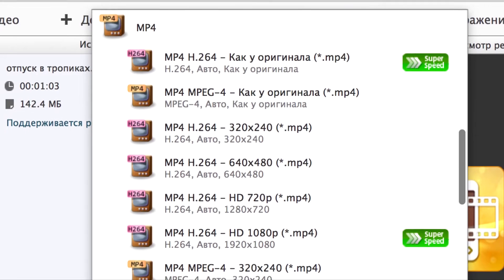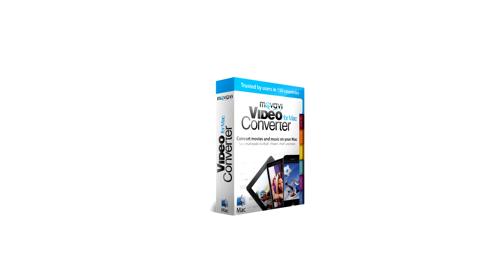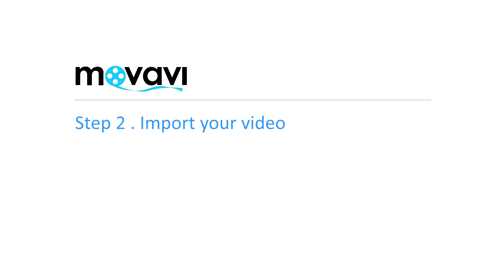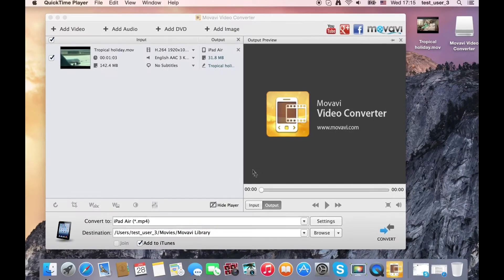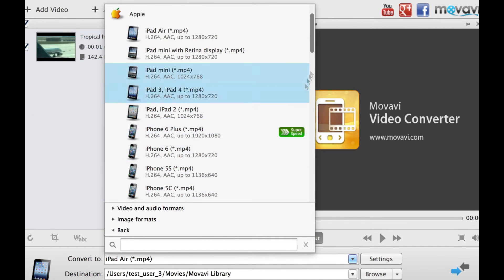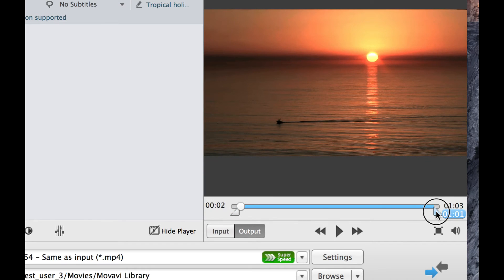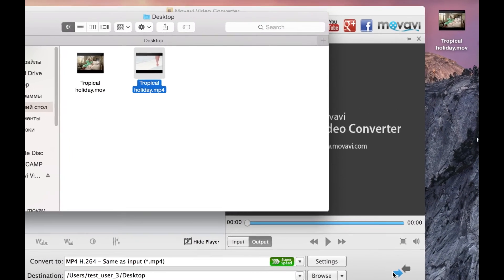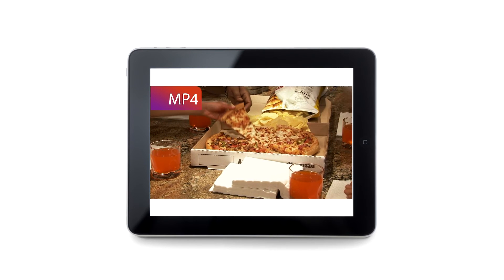How to Convert Movies to MP4 on Mac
How to convert movies and any other videos on Mac to mp4 and watch them on iPad, iPhone, iPod and other devices? This tutorial will show you how to change a video format from wmv, flv, mov, mkv and many other formats to mp4 using the Movavi Video Converter 5 for Macprogram. Try out the fastest video converter for Mac from Movavi today!

and others…

Movavi Video Converter is a super fast solution when you need to convert a movie or any video file to another format. AVI to MP4, MKV to MOV, MP4 to MP3, FLAC to MP3, WMV to FLV, MPEG-4 to MPG, DVD to AVI… It converts more than 180 different formats. More than that, this all-in-one converting software allows you to edit, trim, split and join a video file right away. But don't just convert – crop, rotate and enhance videos! If all those formats seem confusing simply use the presets to save a video on your favorite device, as Apple iPod, iPad and iPhone, Android and Windows phone devices, Nokia, Samsung, Sony PSP and others. Also, the program saves music from videos and features precise audio extraction. Download free Movavi Video Converter trial and try it out!

MP4 is justly one of the most popular video formats, probably because it is supported by most mobile phones, tablets, and multimedia players, including iPhone, iPad and iPod, as well as Android, Samsung, Sony PSP, and other devices. So it follows that, in order to watch videos on your favorite mobile device, you might want to convert it to MP4 format first. With Movavi Video Converter, it takes just a couple of clicks! You can convert over 180 different formats to MP4. This video will show you how…

Movavi Video Converter is a powerful tool to convert over 180 different formats to MP4 and other target formats. And it’s really fast! Download Movavi Video Converter today and enjoy MP4 videos on your favorite devices!